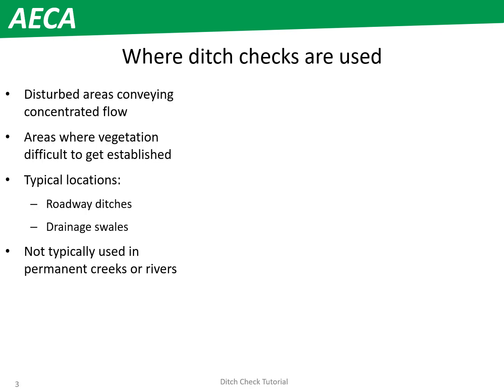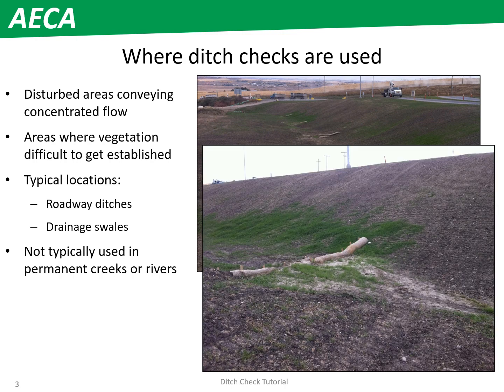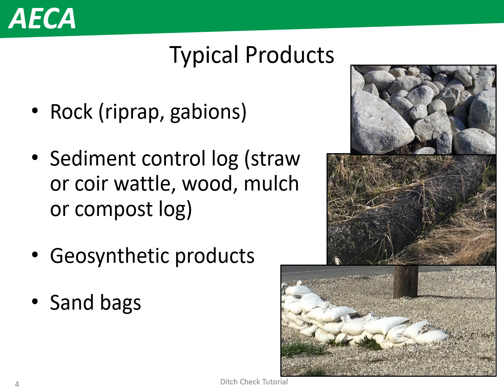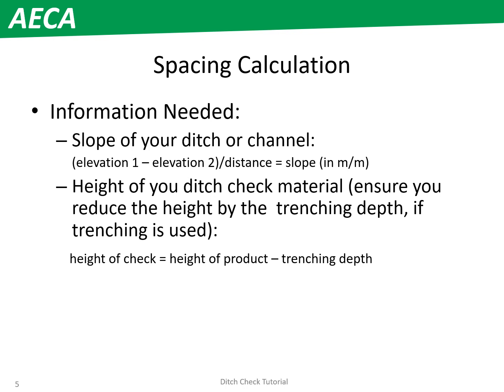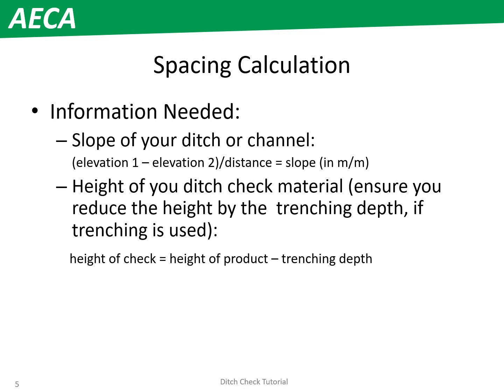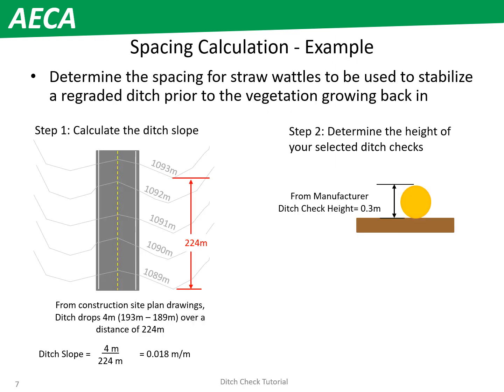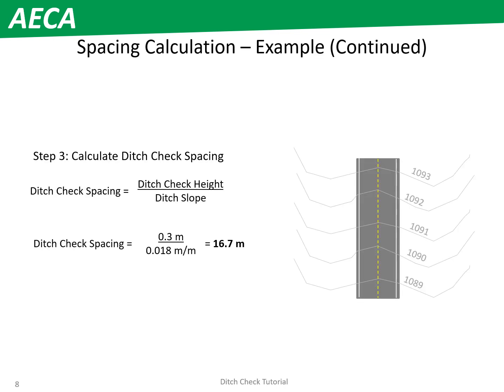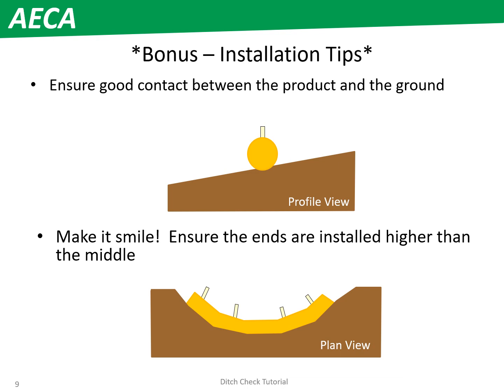Ditch Check Spacing Tutorial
This video covers where ditch checks are used to reduce erosion and promote sedimentation, as well as how to calculate the appropriate installation spacing.